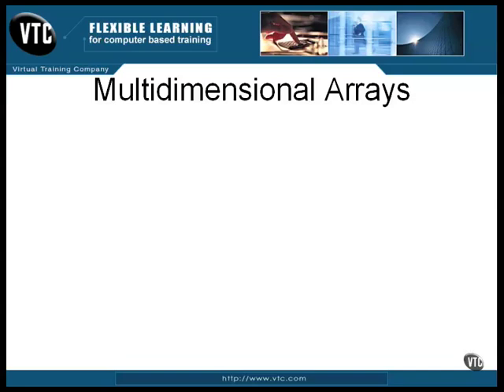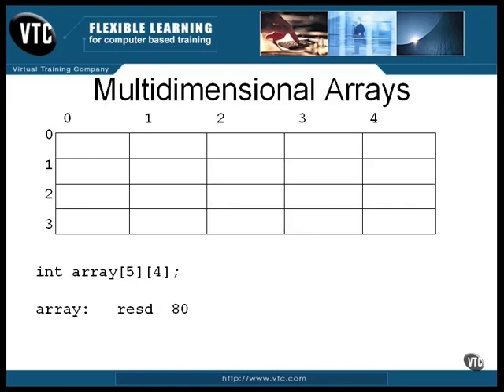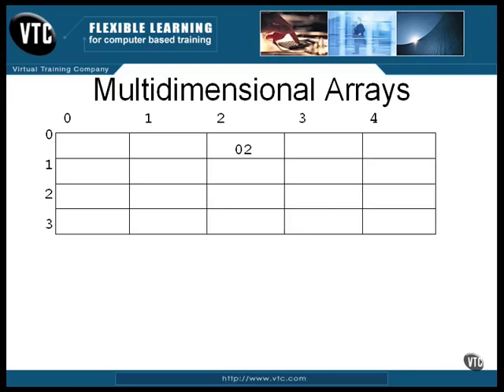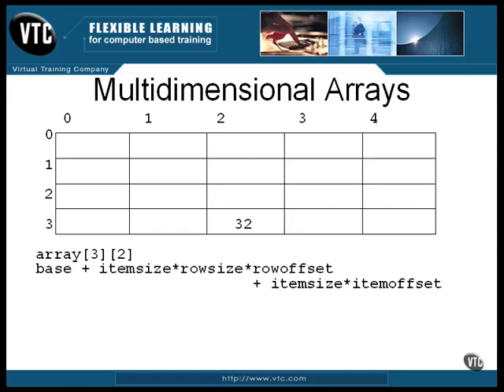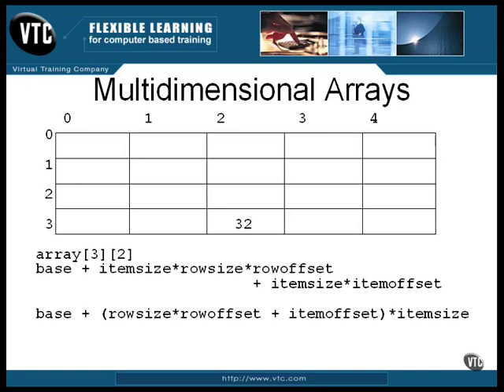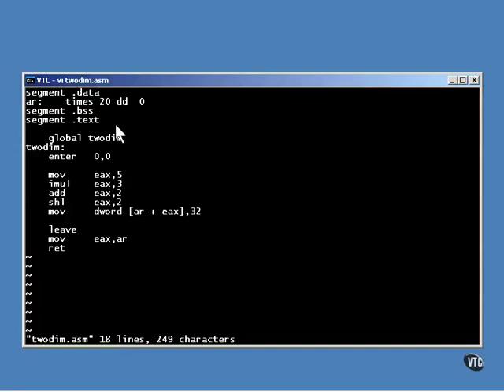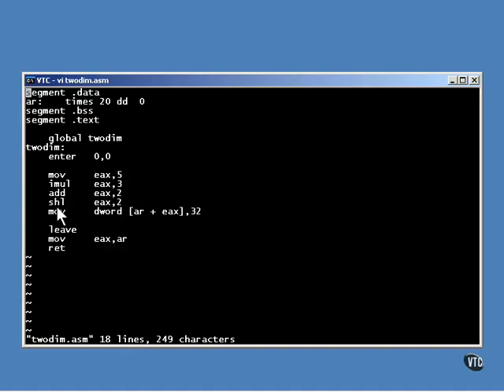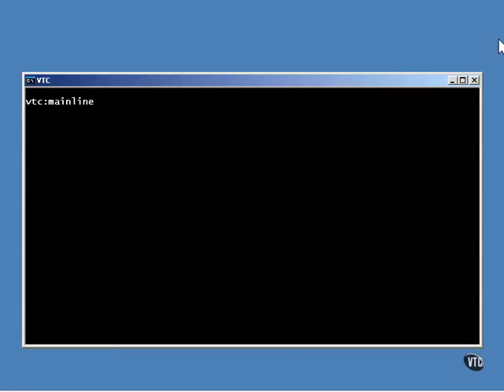Assembly Language Training: Part 8 (3 of 6) - Aggregates (Multidimensional Arrays)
Aggregates (Multidimensional Arrays)